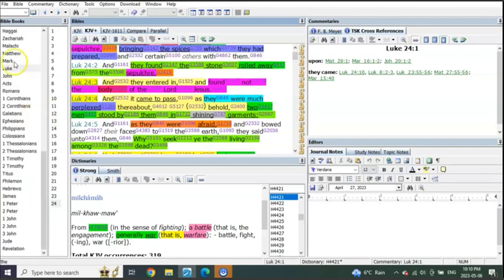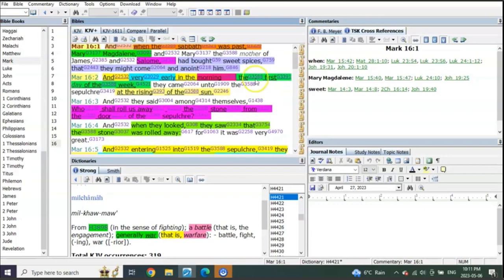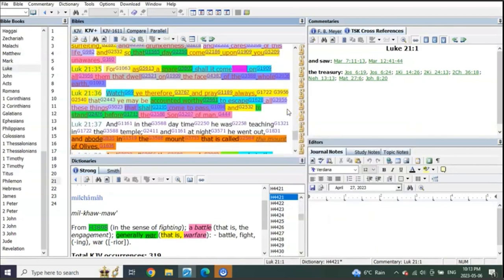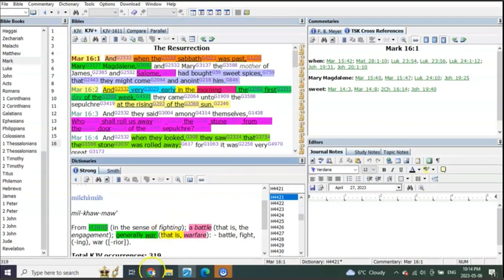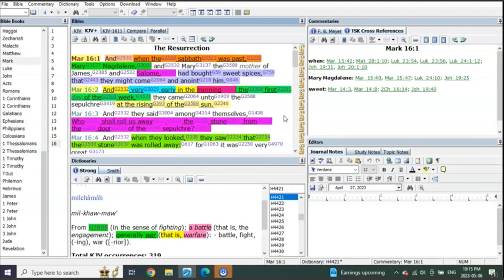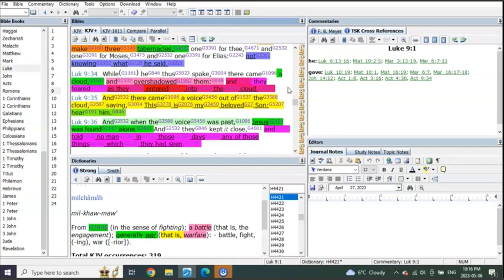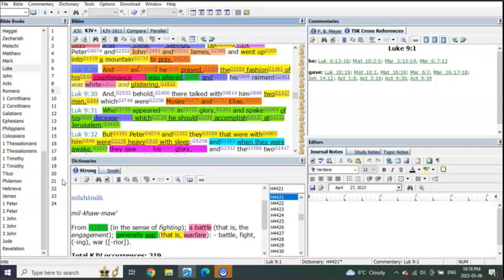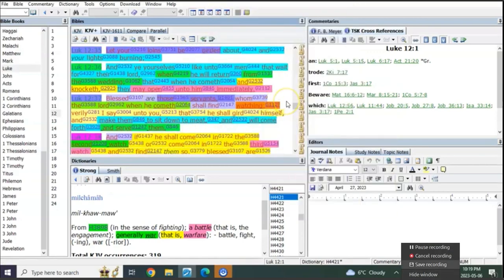Mary, Mary and Salome?